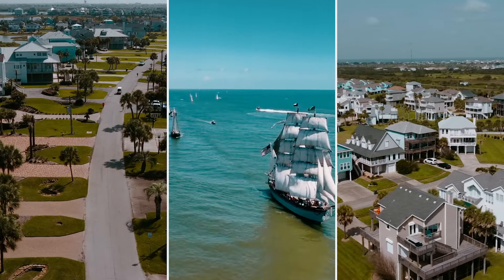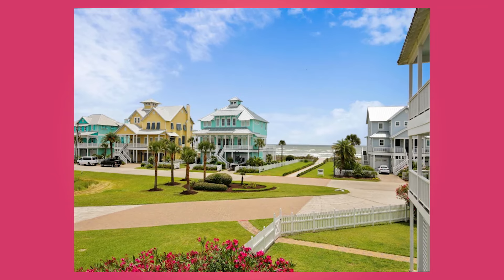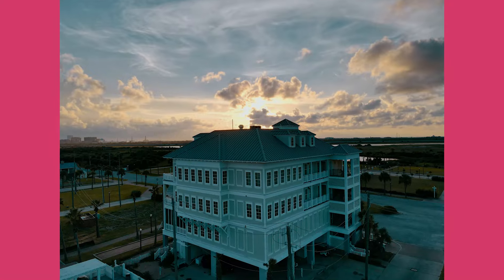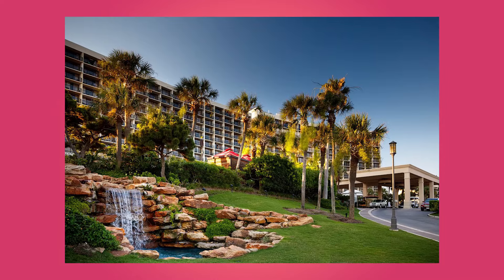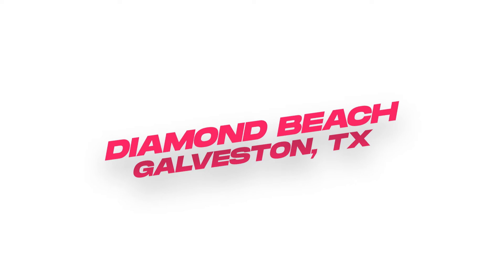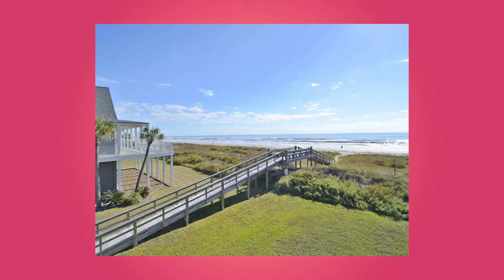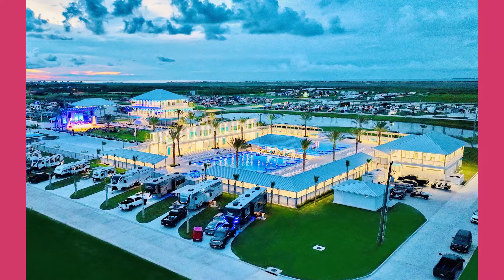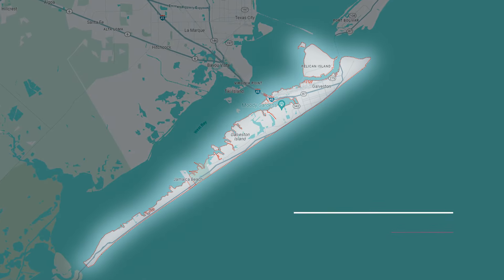Before You Even Think Of Moving To Galveston, Watch This 1st!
Before you make the move to Galveston, Texas, make sure you watch this video! We'll cover everything from the cost of living to the best neighborhoods to what it's really like living in this coastal city.

If you're thinking of buying a vacation home in Galveston, this video will give you a realistic look at what to expect. From the beaches to the nightlife to the local culture, we'll give you all the information you need to make an informed decision about living in Galveston. Don't make the move until you've watched this video!

Don't make the mistake of moving to Galveston Texas without watching this video first. We'll give you an honest, no-holds-barred look at what life is really like Living in Galveston, Texas. So sit back, relax, and get ready to learn everything you need to know before making the move.

On this Channel, we discuss everything you need to know about Living in Galveston Texas! From Real Estate, to lifestyle, Homes and Neighborhoods in Galveston Texas, Galveston Island, we've got you covered!

Shari Hensley,
Your Galveston Bay REALTOR!